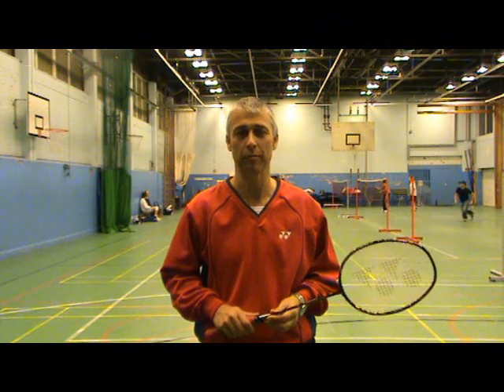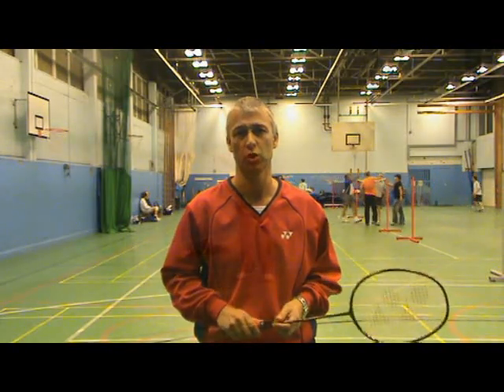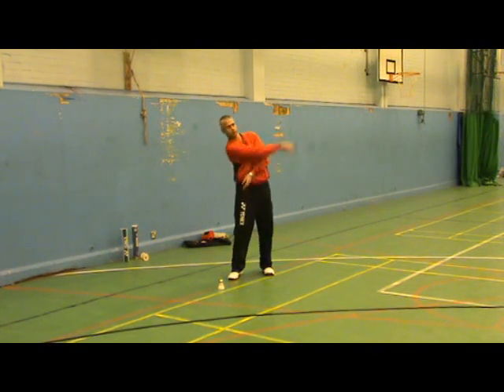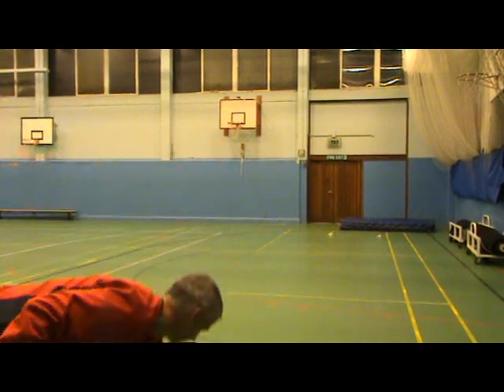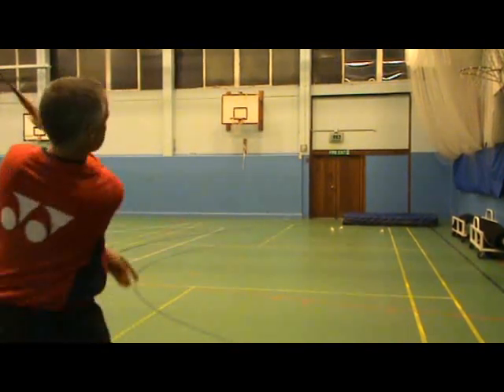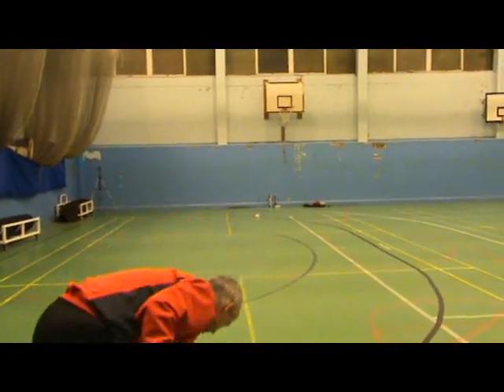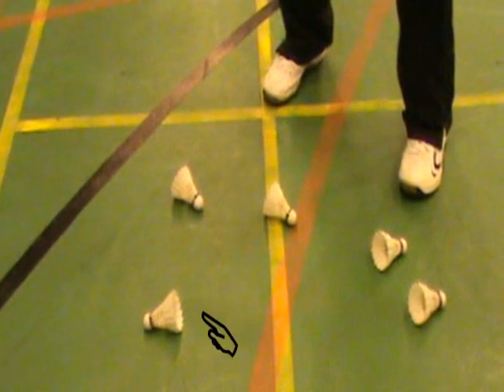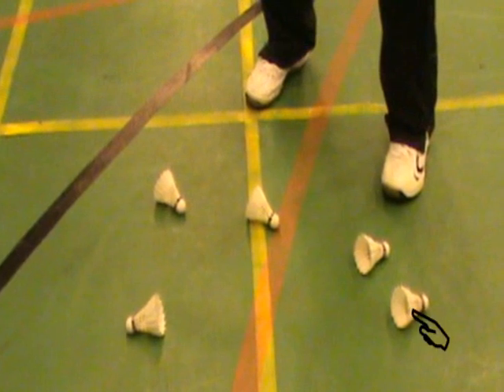Testing Badminton Shuttle Speeds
Paul Stewart, Advanced Badminton Coach, covering Cheshire & Lancashire takes you through a simple method for testing Badminton shuttle speeds. Too many league badminton clubs are playing with slow shuttles which is taking the skill out of the game.